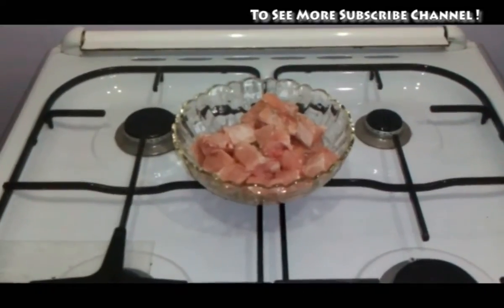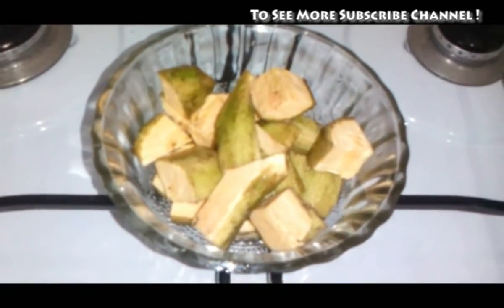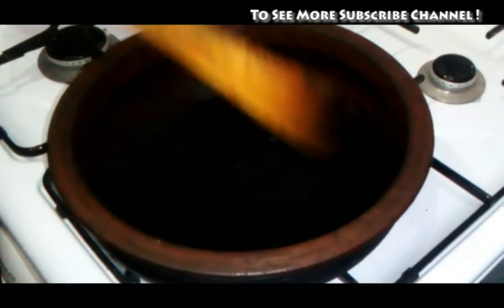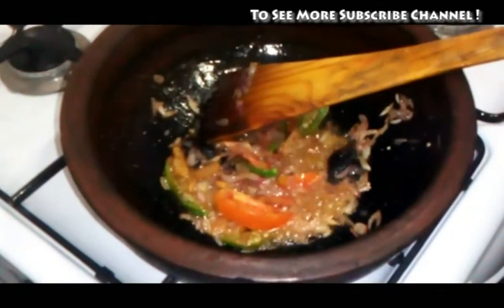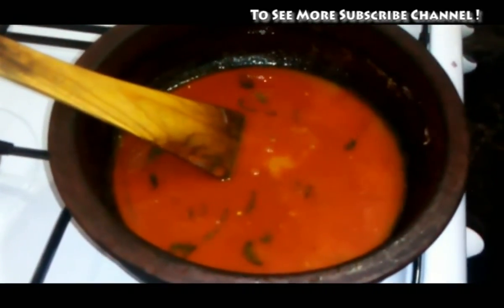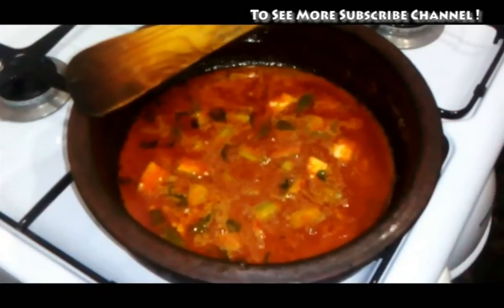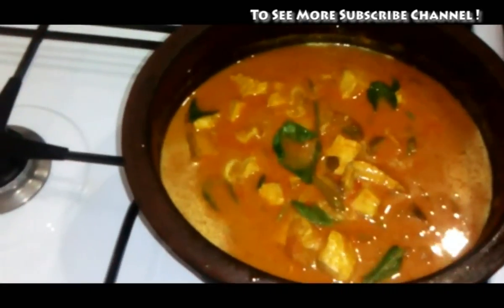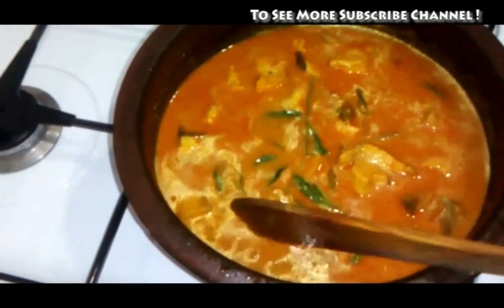KAYAYITTUVACHA FISH CURRY - KERALA STYLE - SUMI'S KITCHEN - EPISODE 11 - RECIPE VIDEO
KAYA ETTU VACHA FISH CURRY - KERALA STYLE - SUMI'S KITCHEN - EPISODE 11

Fish 350 grm, tomato 1 nos, small onion 100 grm, kudam pulli, garlic, ginger, green chilly, cocunut oil, cocunut milk, etc, Nadan Motha Fish Kayayittu Vachathu. Watch it.

Hello everyone, welcome to sumis kitchen YouTube channel. My channel brings authentic Kerala style cooking and nadan recipes of Kerala. I really enjoy making cook and love food. We sumi's kitchen uploads cooking videos on a daily basis. I hope everyone's life will become better and better.
Turn on the little bell , for notification and be the first one to watch sumis kitchens videos..